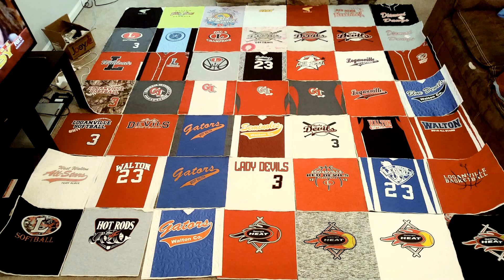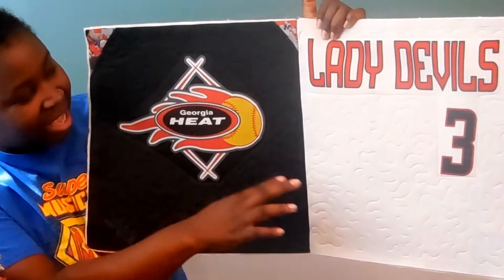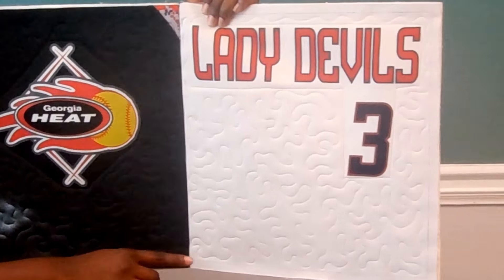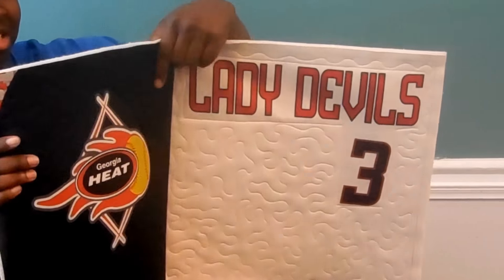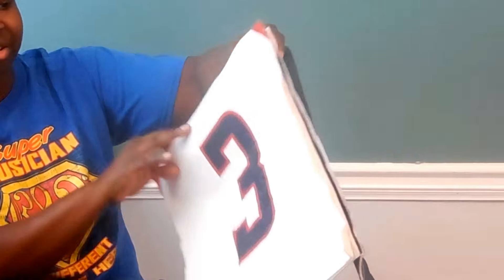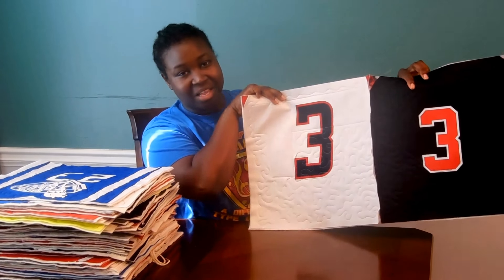"WIP"-IT Wednesday 6/27/2018